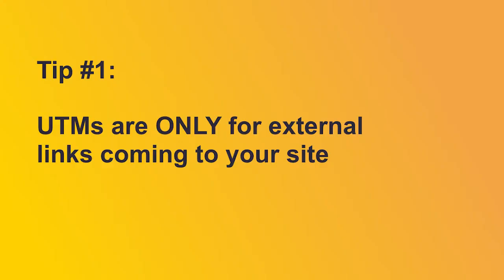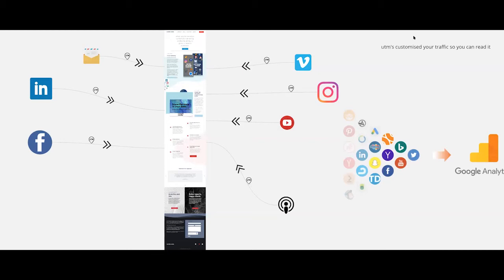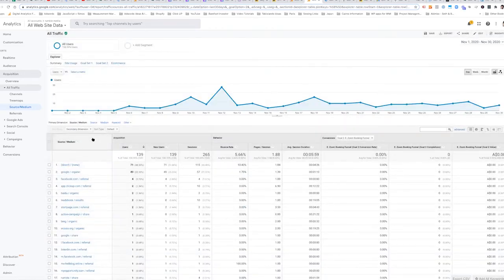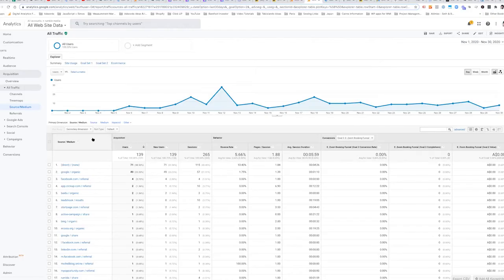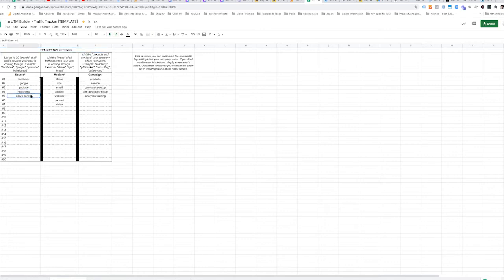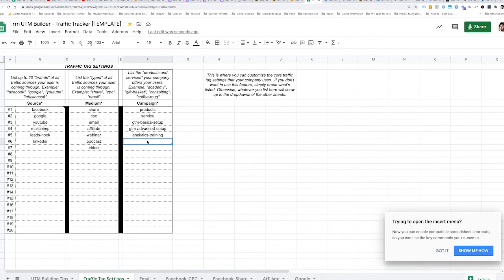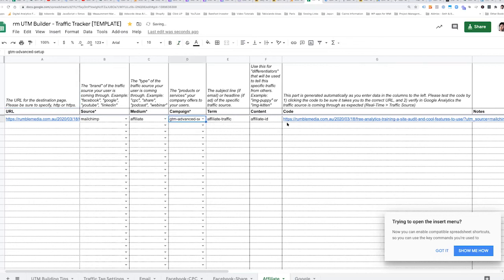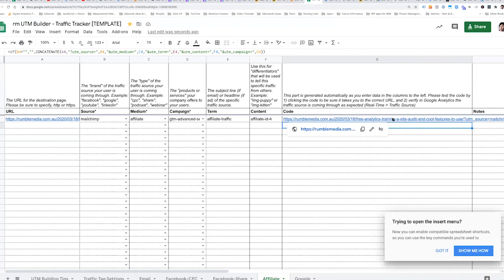5 Quick Tips For Creating UTMs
Learn what UTMs are and how you can create them and use them with Google Analytics, with these great tips from Irene Pollak (Rumble Media)

**Subtitles available on closed caption**

Topics covered:
↳ UTMs are only for external links coming to your site
↳ UTMs simplify tracking for Google - advantageous to have them set up for your reporting
↳ Customise the 5 parameters each time - source, medium, campaign, term, content
↳ Always use lowercase letters
↳ Always use hyphens to separate words

Whether you have a business idea in mind, or want help building one out, our Online Business Lift-Off program is here for you. Over the course of 12 weeks, we'll guide you step by step through the entire process, you've just got to be willing to take the plunge!